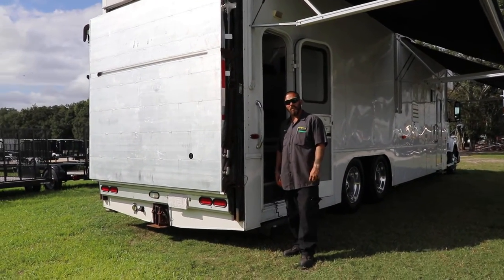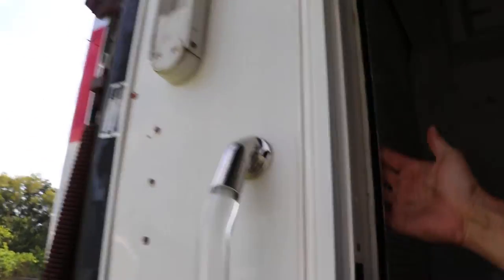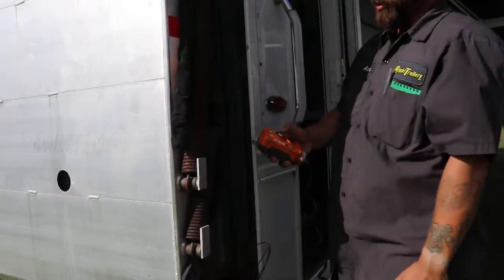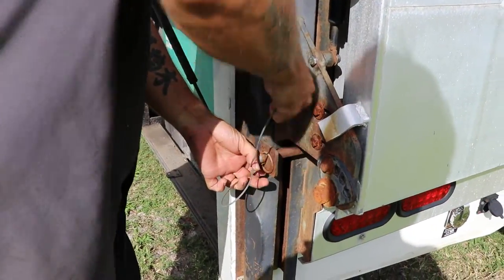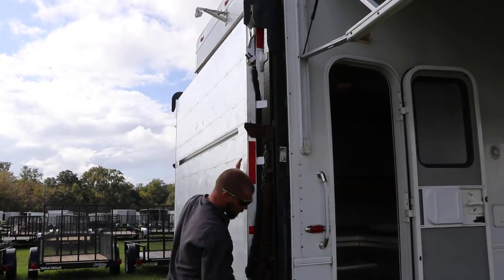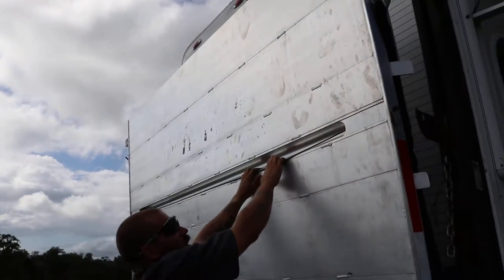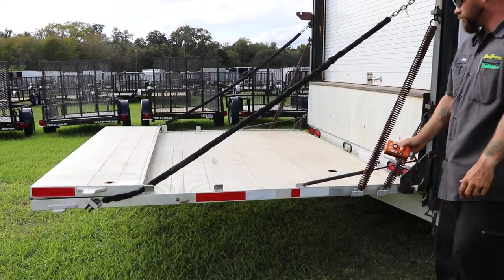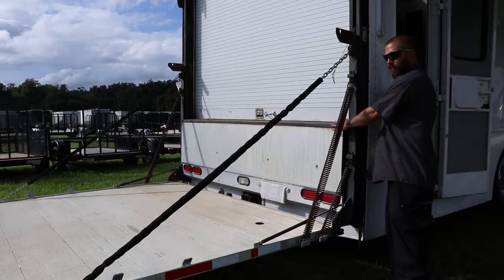2006 Volvo | Motor-Coach Lift Gate Tutorial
863-66-Right
7220 US Highway 98 North
Lakeland, Florida

*** Please Call For Price ***

Right Trailers Description:

2006 Volvo | Motor-Coach

Outside / Kitchen / Entertainment

Cummings 500 Diesel Engine
14000 Pound Front Axle
2006 VOLVO Truck
2 Automatic Awnings
Pull Out Steps
Porch Lights
Fresh Water Tank
3 Outside Storage Cabinets
Back-Up Camera
Quiet Diesel Generator
Waste Tank
Air Brakes
3 Pedal Automatic Transmission
Kitchen
Kitchen Sink
Gas Powered Stove
Refrigerator
Microwave
Automatic Roof Vents
Kitchen Cabinets
Glass Display Cabinets
Fold Up Dining Room Table
Couch
Cup Holders
Sony Flat Screen Tube Television
Sony DVD Player
Digital TV Tuner Box
Input Selector
Remotes For Various Electronics
Clothes Cabinets
Cooking Pots And Pans
Over Head Loft Storage
Curtains To Separate The Cabin
Two AC Units

Truck Cabin:

Cold AC In Truck Cabin
Overhead Storage
CB Radio
Glove Compartment
Leather Seats
Arm Rests
AM/FM CD Radio
Crank Windows
Adjustable Steering Colum

Bathroom:

Shower
Sink
Auto Roof Vent
Medicine Cabinets
Toilet
Wood Paneling On Walls
Toilet Paper Holder
Towel Rack
Cabinets

Rear Garage:

Cabinets
Garage Vacuum
AC Unit
Twin Bunk Beds
Steel Tread Plate Flooring
Ladder With Escape Hatch
Spare Tire
Lift Gate
Bike Grab Motor Cycle Holder
Hat And Cold Water Taps
Vice Grip
Workbench With Rubber Coin Topping
Electrical Outlets
Extension Cord
First Aid Kit
Satir Blocker
Overhead Cabinets